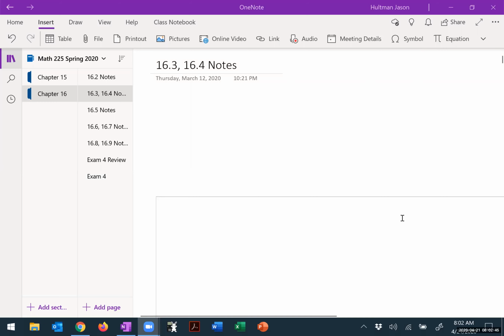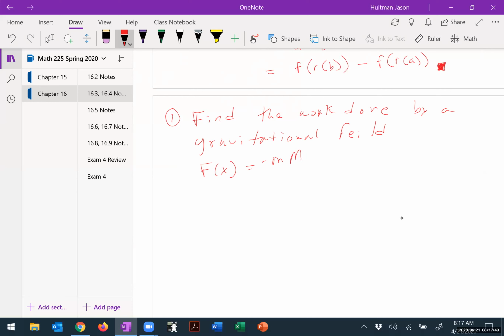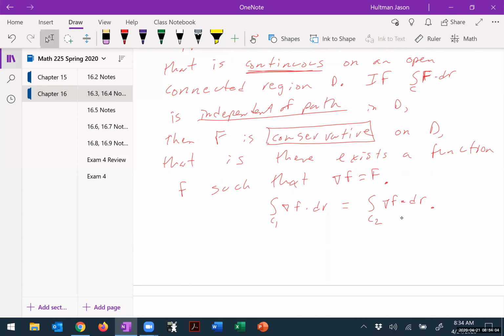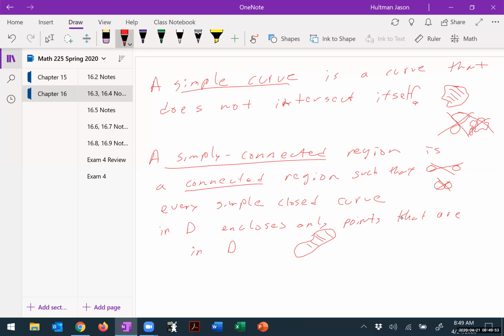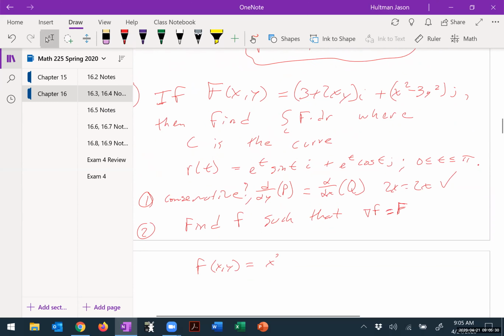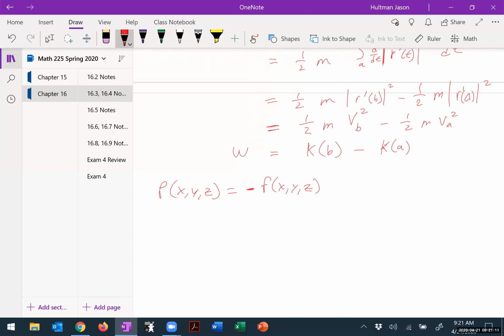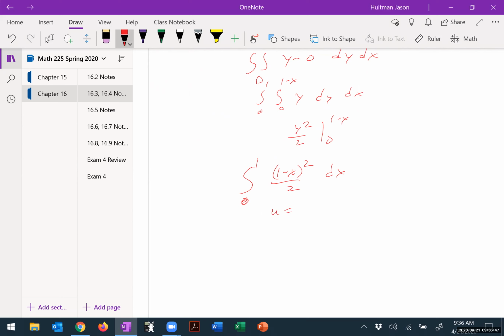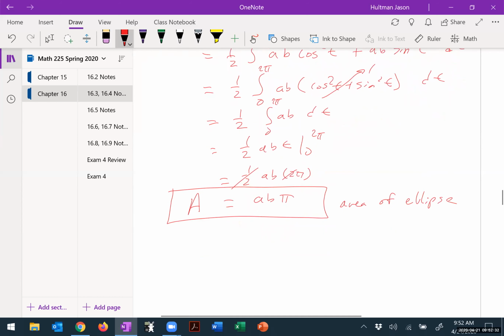Math 225 - 16.3 and 16.4 (old version)